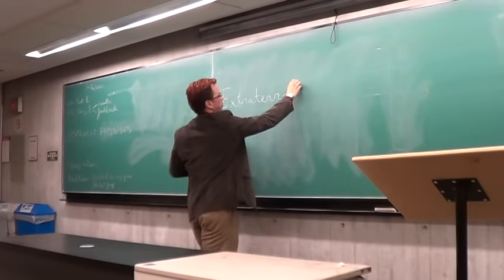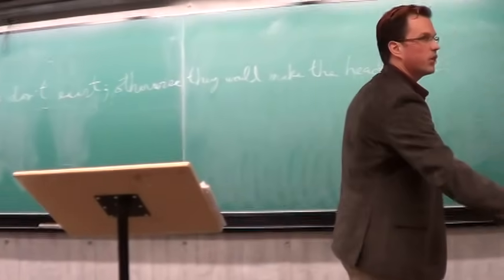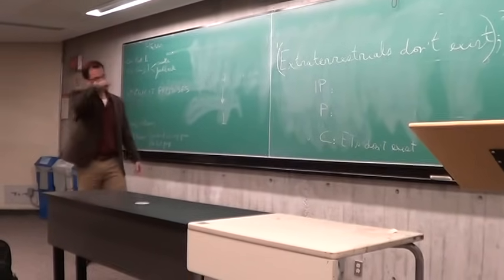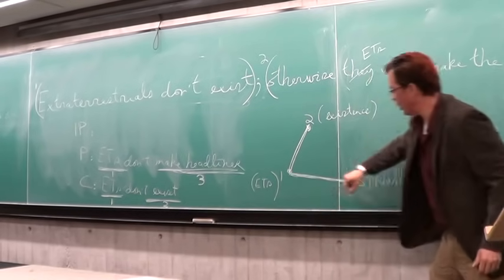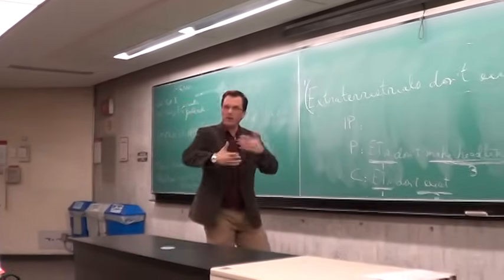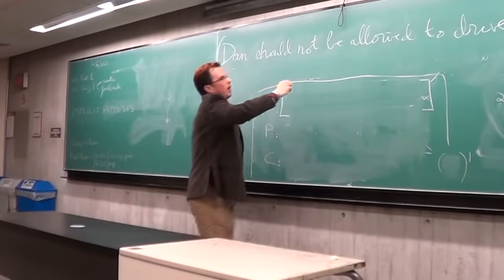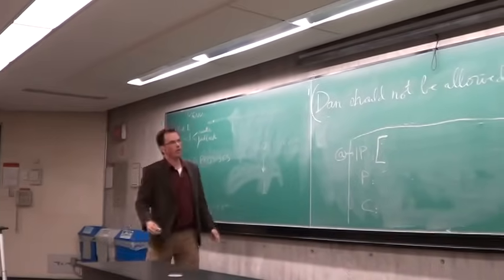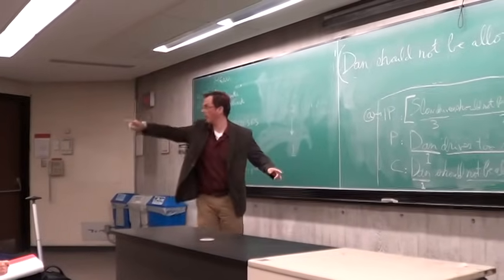How to extract implicit assumptions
Lesson excerpted from an undergraduate course in Critical Reasoning (PHIL 2200), taught at York University in Toronto, on September 26, 2013.

Thanks -- and talk to you again soon!